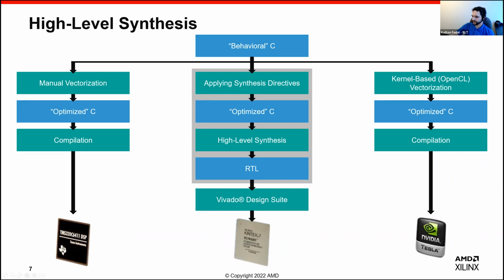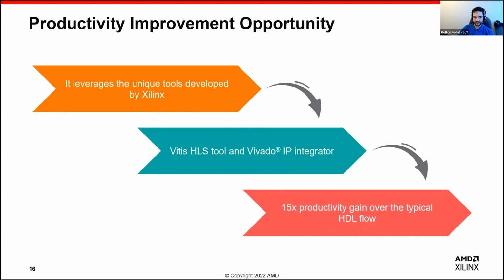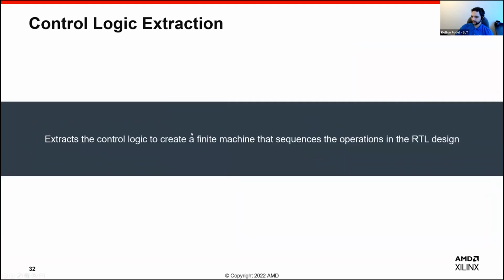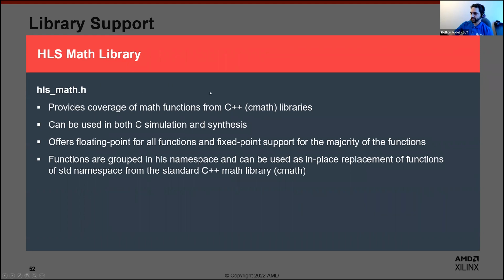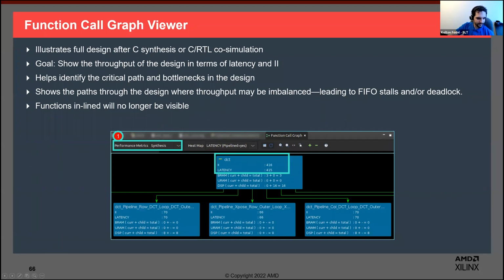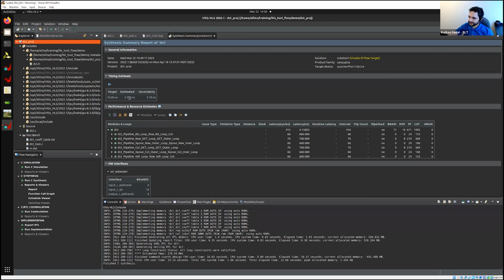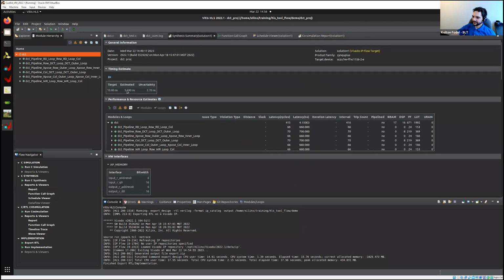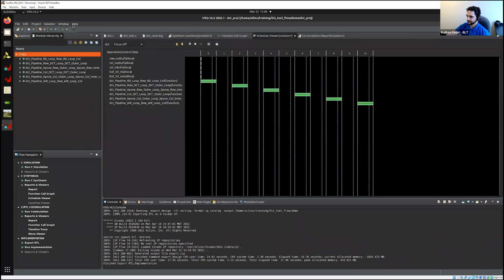Webinar: HLS - What Is It and When Do You Use It?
In this webinar, get an overview of high-level synthesis (HLS), explore the Vitis HLS tool, and look at when to use HLS in your designs. Includes a live demo.

Topics include:
- What is High Level Synthesis from a very broad view?

- What are the benefits of using HLS? Who would benefit from using it and when would they benefit?

- Intro to the Vitis HLS software: What is the Vitis HLS tool flow? What happens “under the hood”? How does Vitis HLS turn traditional C, C++ code turned into HDL code?

- Which coding constructs are supported in Vitis HLS and which ones aren’t supported?

- How can you analyze the results / output of your code to make sure the performance meets your requirements?

- Demo & walkthrough of the Vitis HLS tool: Opening project, running the software test bench, synthesizing it, running cosimulation, and showing some of the analyzer viewers.

For a complete list of upcoming live events and on-demand webinars from BLT, visit bltinc.com.